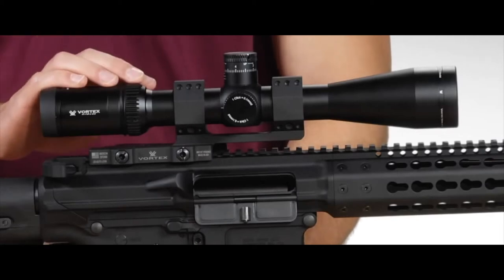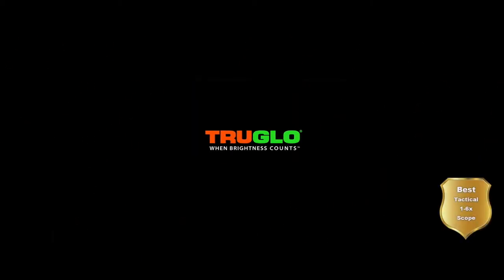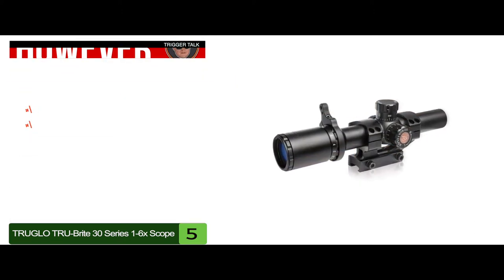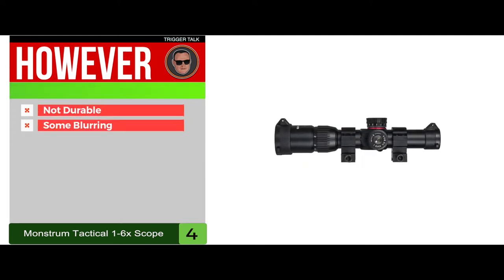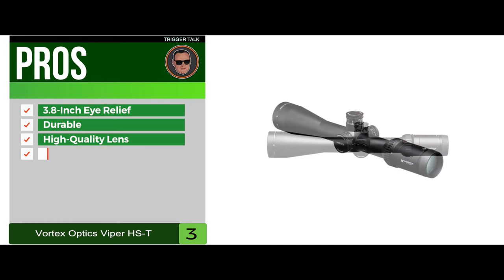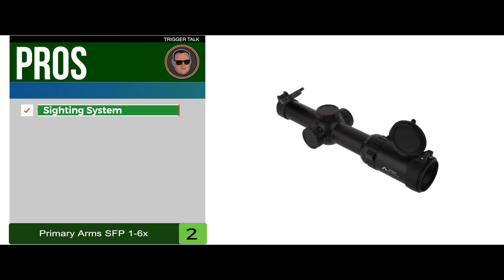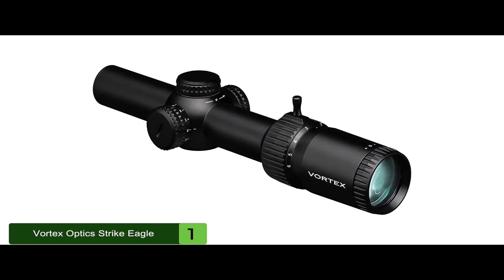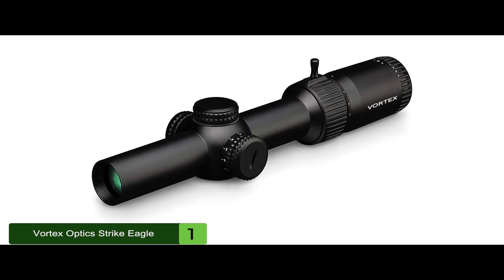Best 1-6x Scopes 🔭(Buyer’s Guide) | Gunmann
✅ Featured Products for Best 1-6x Scopes

0:00 Introduction
0:53 5. Best Tactical 1-6x Scope:​ TRUGLO TRU-Brite 30 Series 1-6x Scope ➜
1:42 4. Best for the Money:​ Monstrum Tactical 1-6x Scope ➜
2:27 3. Best 1-6x Scope for AR: ​Vortex Optics Viper HS-T ➜
3:19 2. Best By Primary Arms:​ Primary Arms SFP 1-6x ➜
4:12 1. Best Overall:​ Vortex Optics Strike Eagle ➜

There are a lot of features that you should look for in a 1-6x scope. 🤔 Here are a few to keep your eyes out for when you are looking for the perfect scope.

🔭 Construction:
This may seem like an obvious point, but you see it time and time again. People look to save a bit of money up front by purchasing a scope that isn’t well-built, only for that scope to break after a few trips to the range. Pick a scope with a durable build that will hold up to your specific use.

🔭 Lens:
Keep an eye out for what type of lens the scope features. Different lenses will be better suited to certain uses, so keep in mind what you need the scope for. And always make sure that the lens is clear and bright.

🔭 Reticle:
One of the advantages of using a 1-6x scope is the wide range of reticles that you can find. These often work as a rangefinder and bullet drop compensators as well. Choose one that has the right features.

💬 Let us know what you think of these 1-6x Scopes in the comment section below.